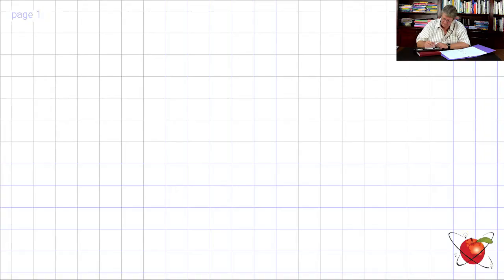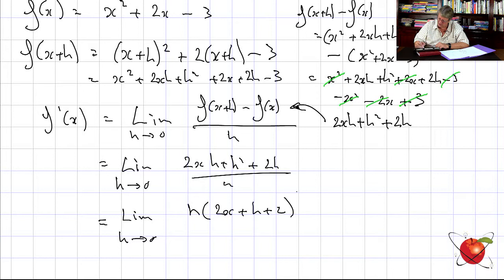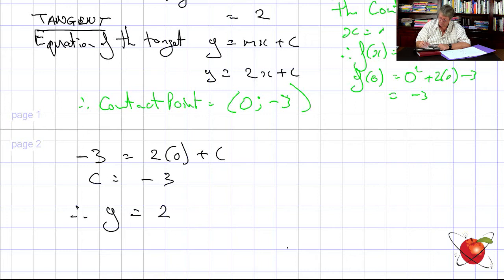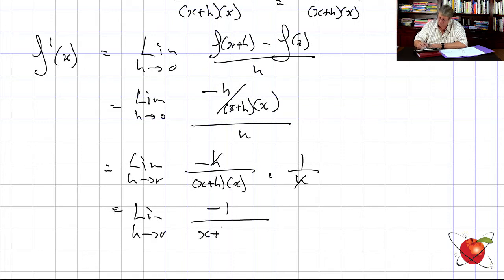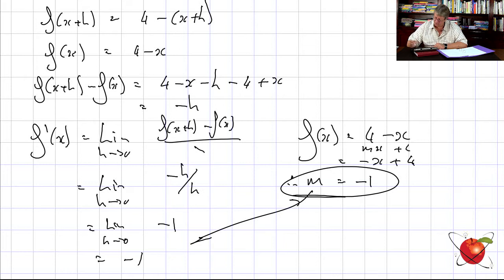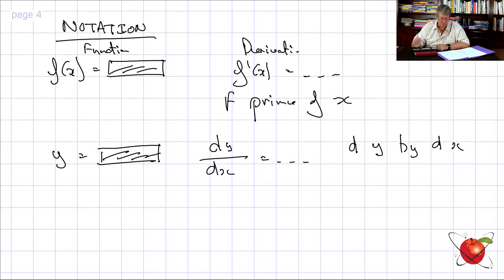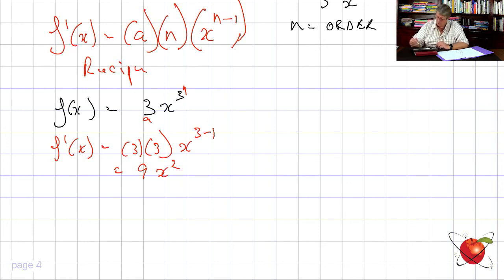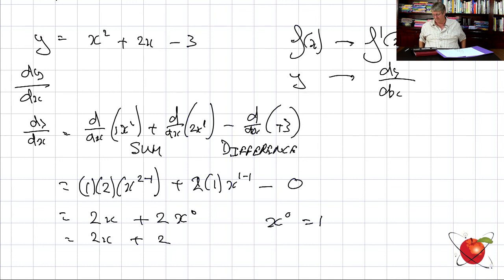Grade 12 Mathematics - Calculus 2